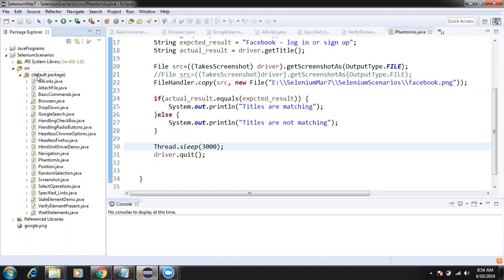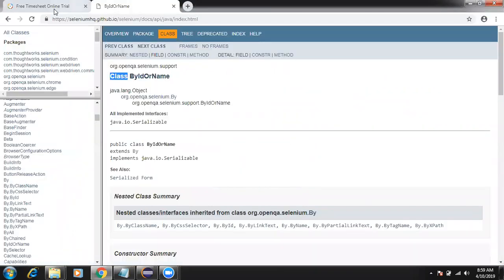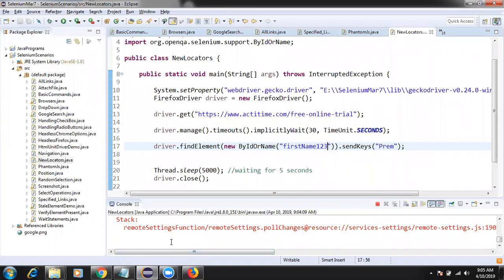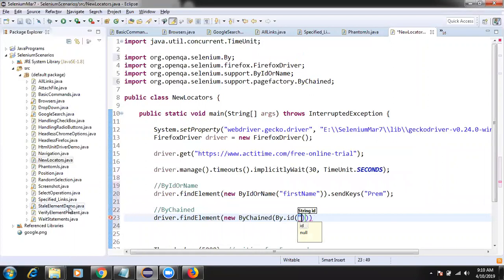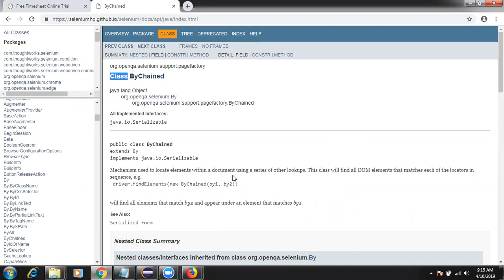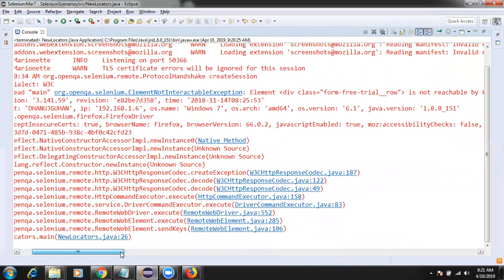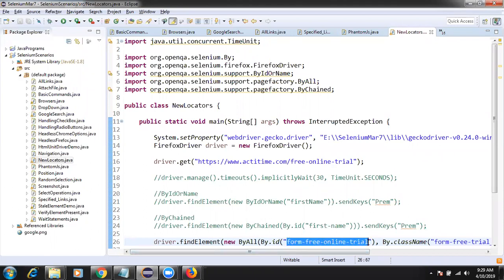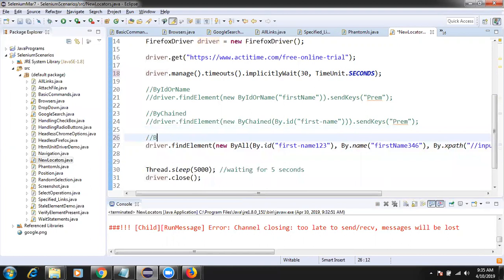New Locators in Selenium Webdriver(By IdOrName, By Chain, By All)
PremOnline Trainings is Providing Online & classroom Trainings: + 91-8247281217